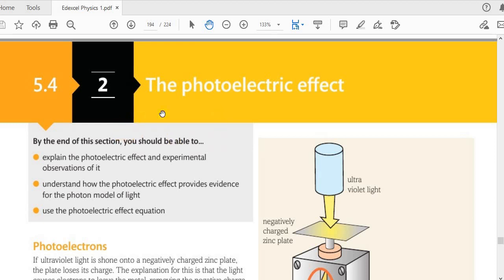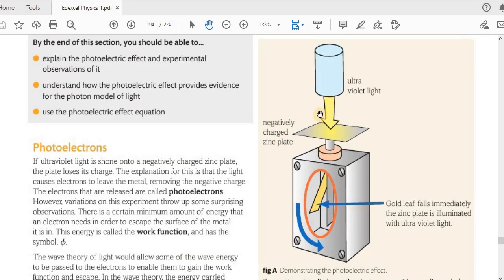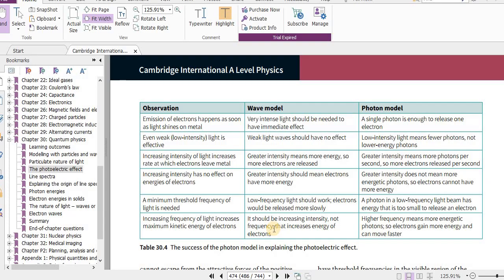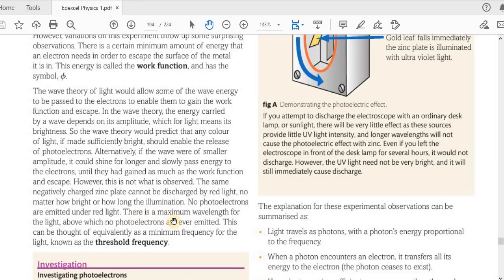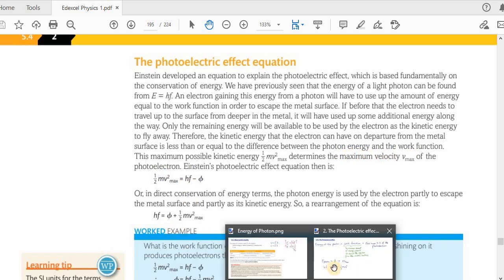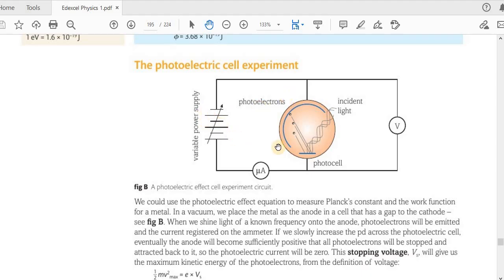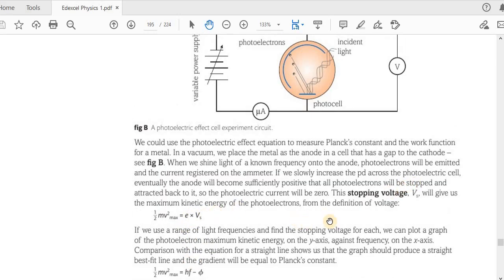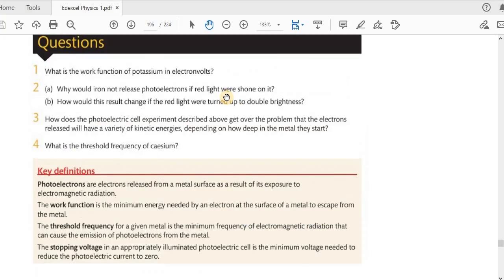5.4.2 The Photoelectric Effect | Edexcel IAS & IAL Physics | Theory